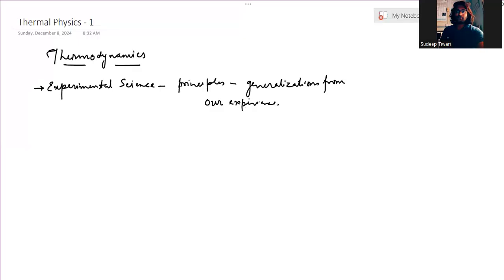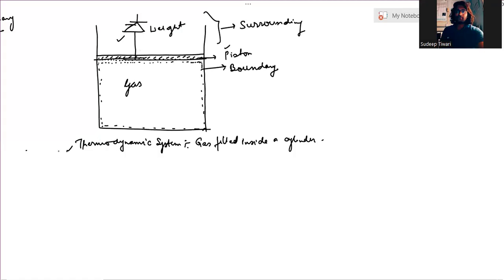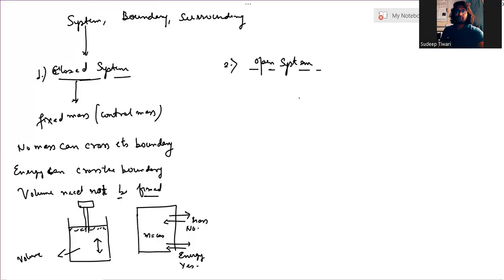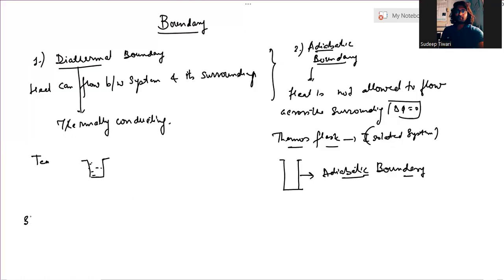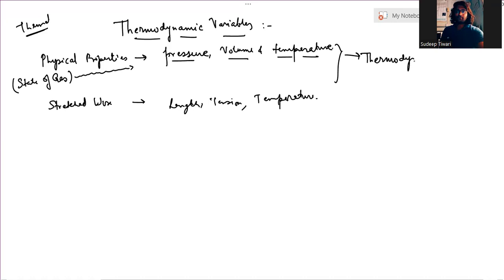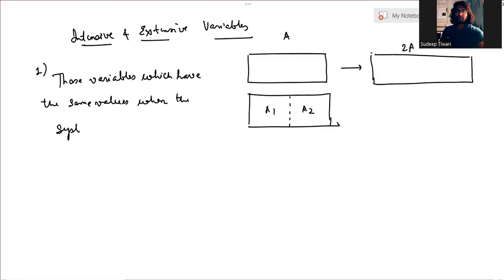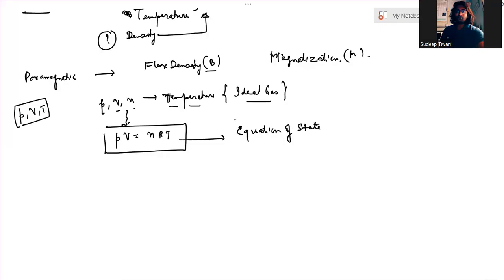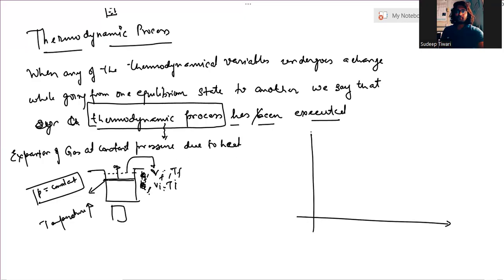Thermal Physics - 1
This lecture is suitable for beginners in Thermal Physics. Students preparing for JAM|NET|GATE|JEST|TIFR can find it useful. This covers the basics like system, surroundings and boundary. Also discusses thermodynamical variables and process.